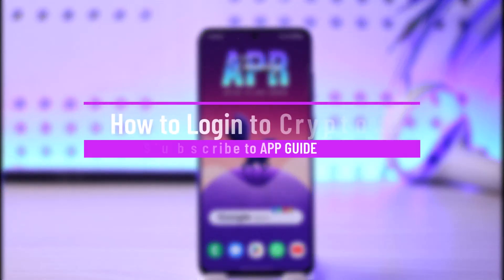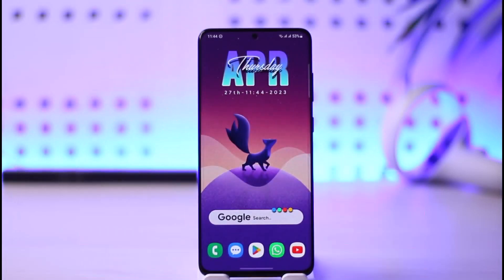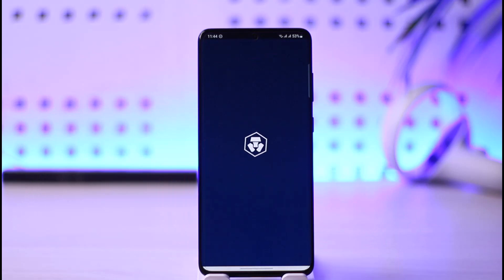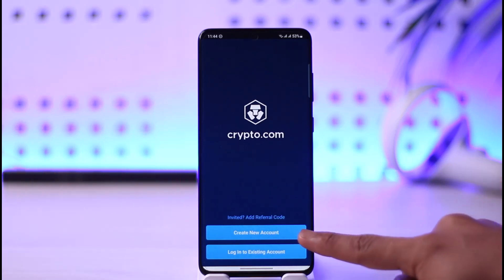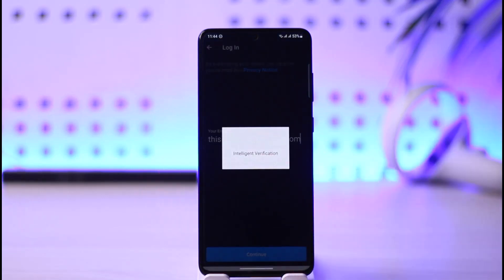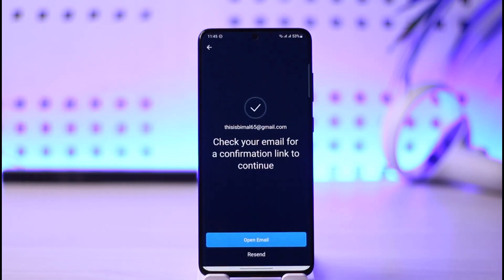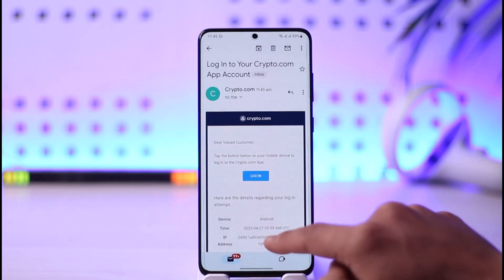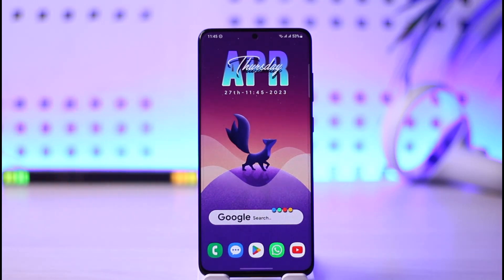How to Login to Crypto.com? - Crypto.com Login / Sign In !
In this video, I will show you how to login to the Crypto.com app.

~ Chapters:
0:00 Introduction
0:10 Download App
0:26 Login to Crypto.com
1:07 Conclusion